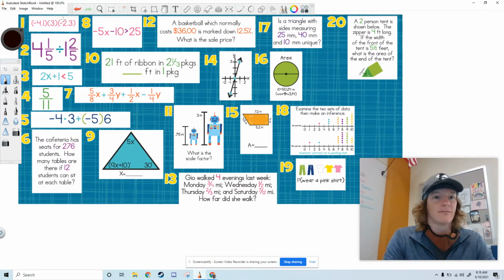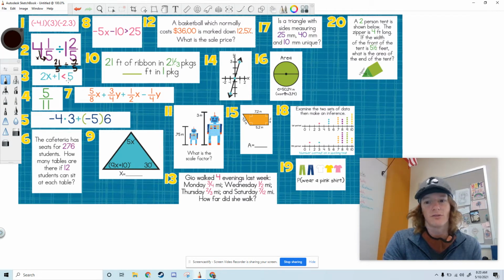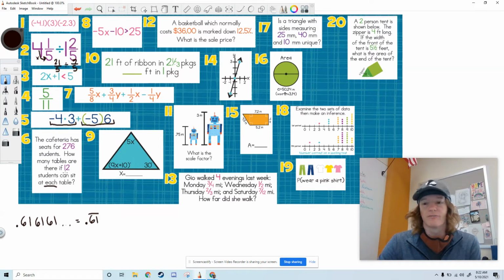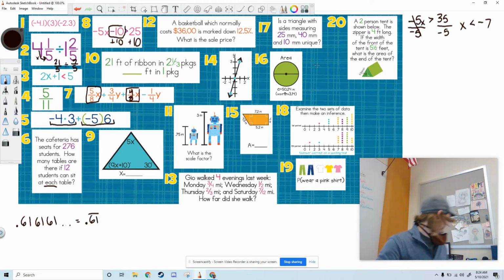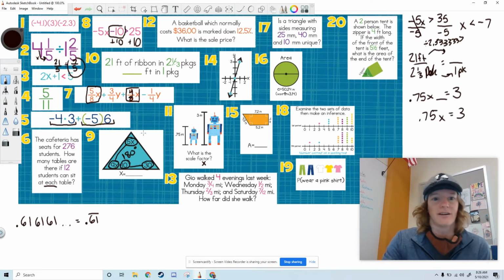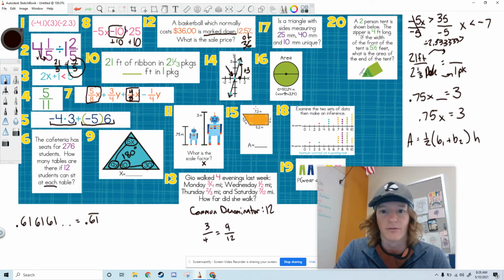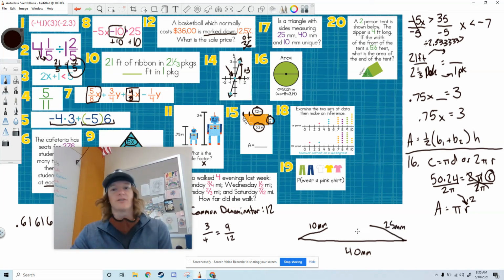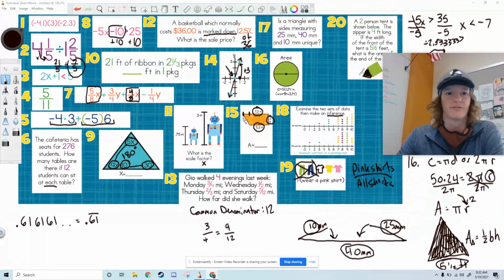7th Mountain Math Week 29 #1-20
0:00 #1
1:05 #2
2:10 #3
2:57 #4
3:44 #5
4:23 #6
5:00 #7
5:50 #8
6:53 #9
7:35 #10
8:24 #11
8:48 #12
9:13 #13
10:04 #14
10:34 #15
11:19 #16
12:19 #17
13:16 #18
13:30 #19
13:54 #20